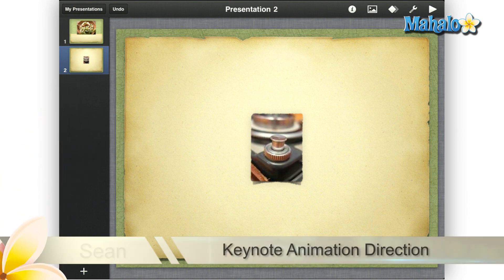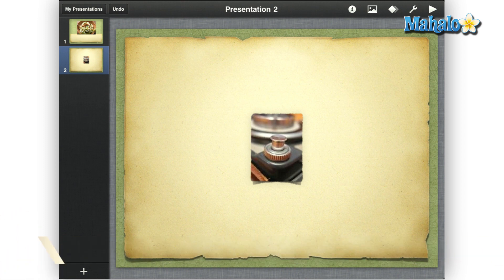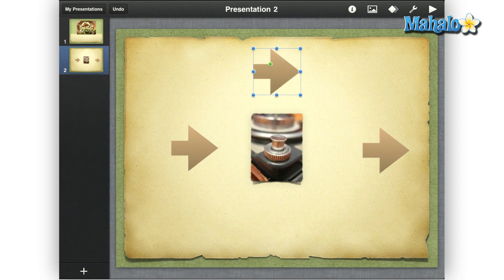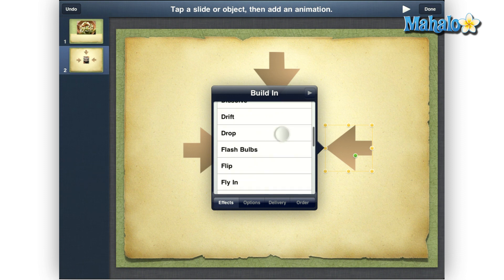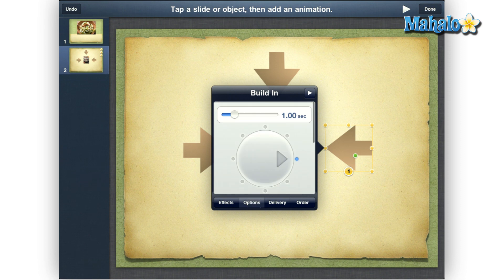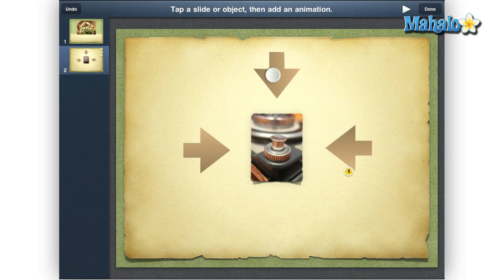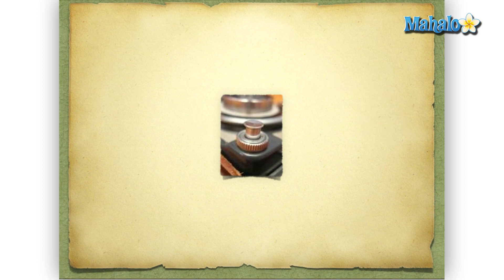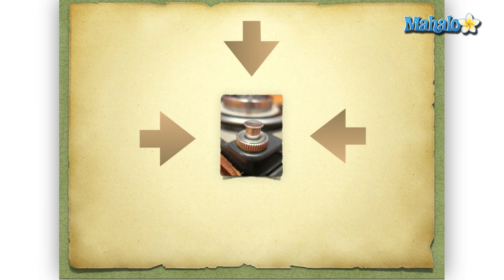How to Use Animation Direction in Keynote for the iPad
In this video I show you how to use the animation direction tool in Keynote for the iPad.